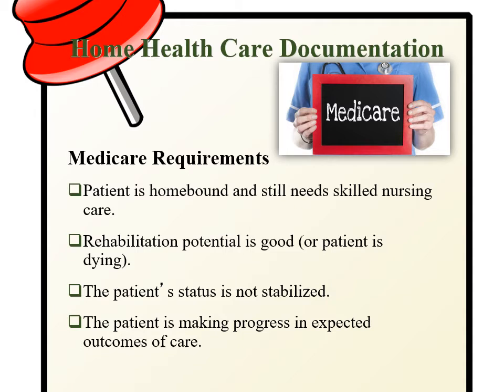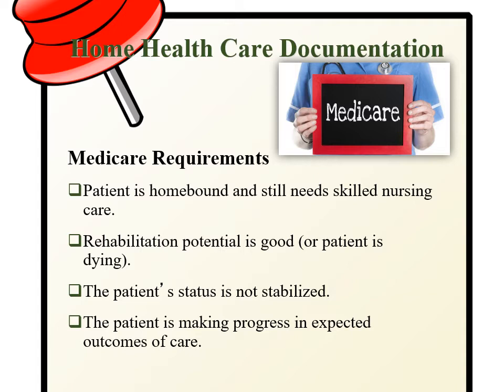NSG 1423 Documentation recorded lecture Part 2